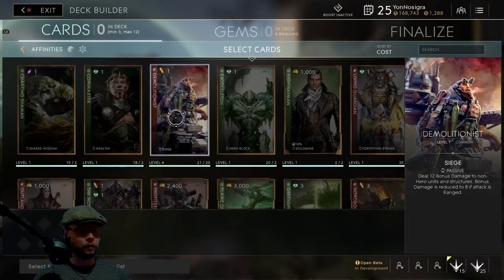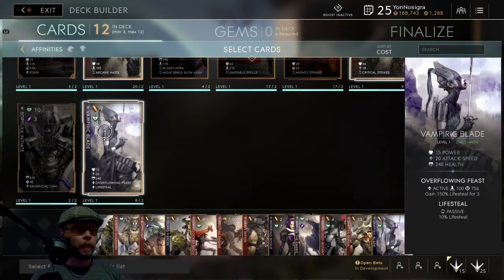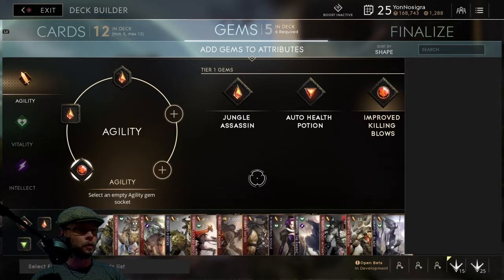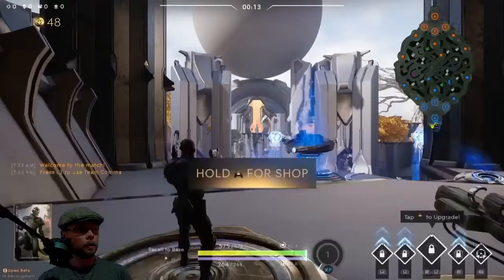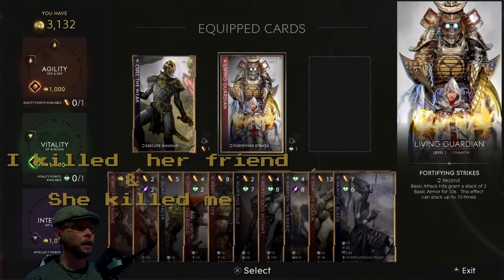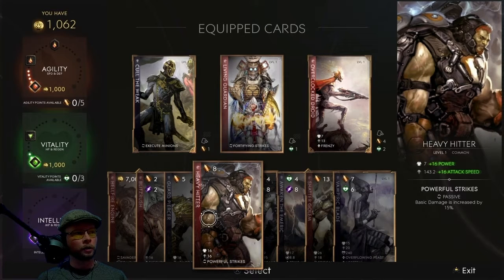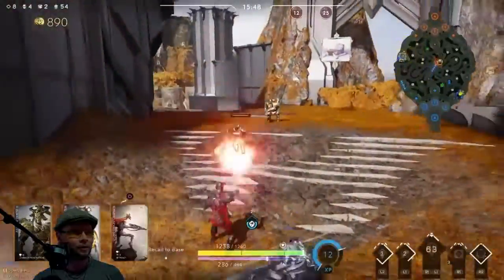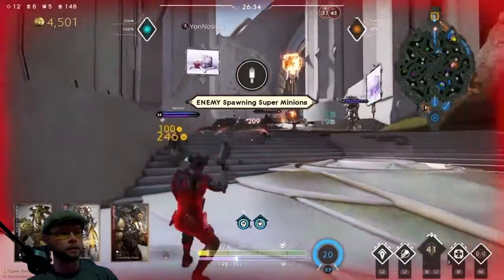How to buld a deck & use it in Paragon {PS4}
For the start of the tutorial skip to 6 minutes in.